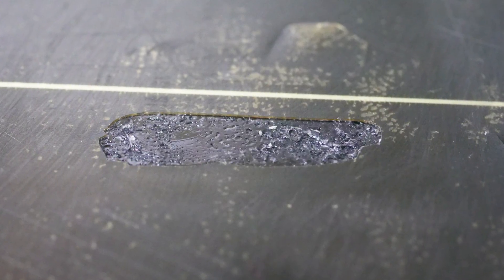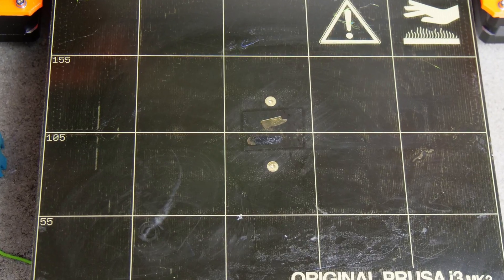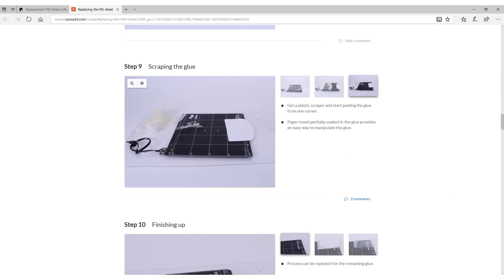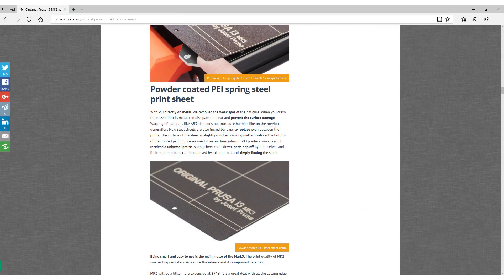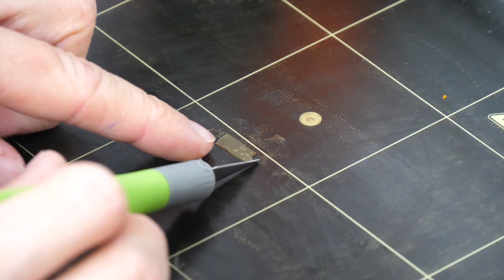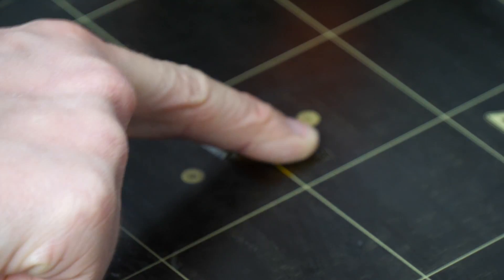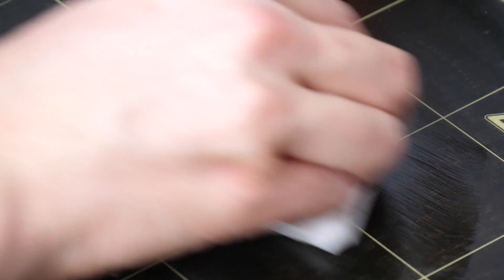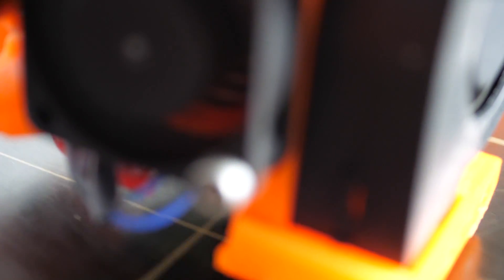Quick-fixing a broken PEI print bed || Original Prusa i3 MK2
I show you how I quick-fixed the broken PEI print bed of my Original Prusa i3 MK2 with some Kapton tape.

🎥 CAMERAS & LENSES
10-25mm f1.4 - Awesome Lense
30mm f2.8 macro - Great Macro Lense
12-35mm f2.6 - Great allround lense
14-140mm f3.5-5.6 - My go-to travel lense
25mm f1.4 - Nice prime for photoraphy
🎙AUDIO